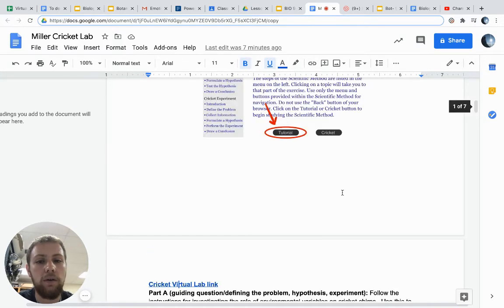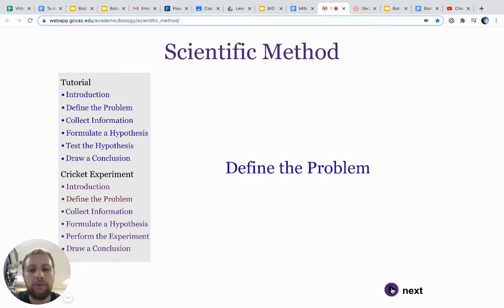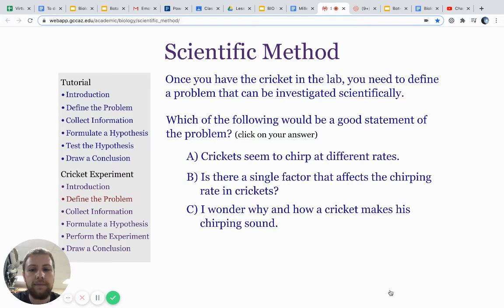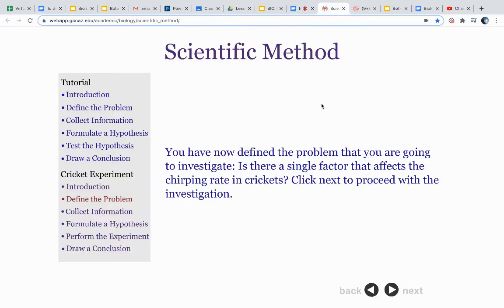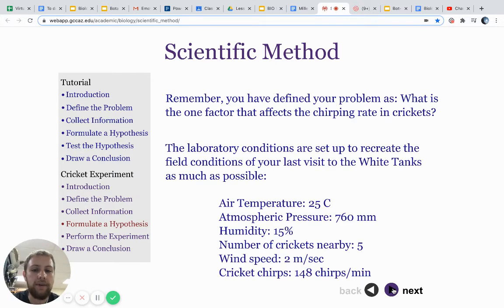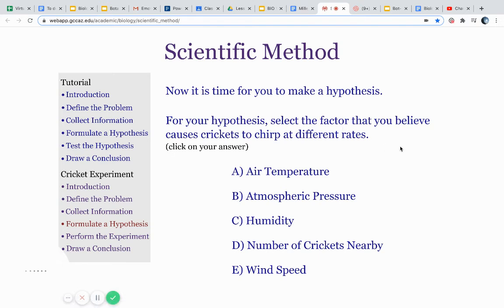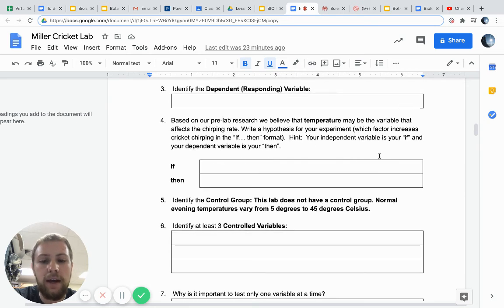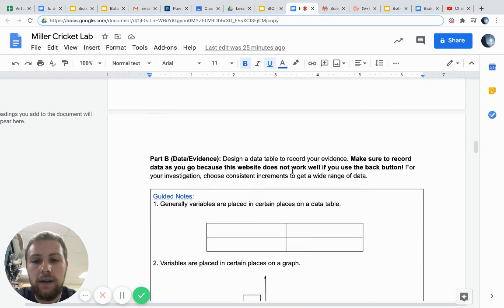Cricket Lab Day 1 Part A